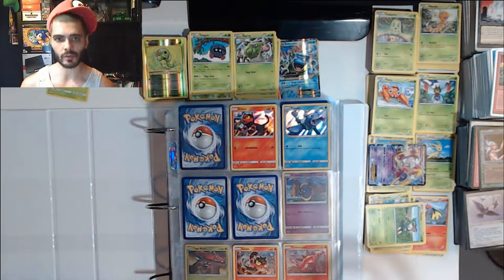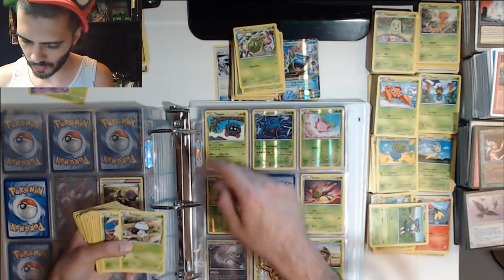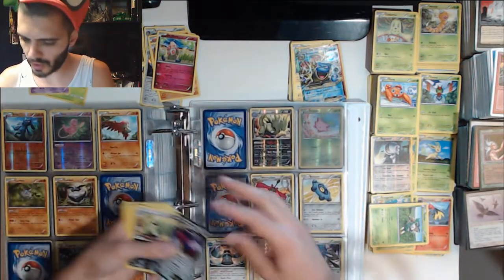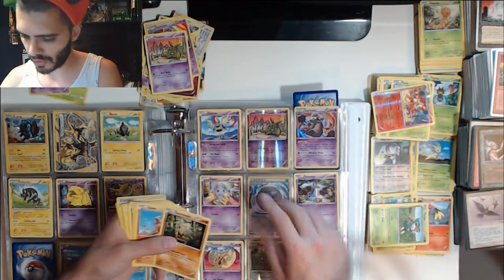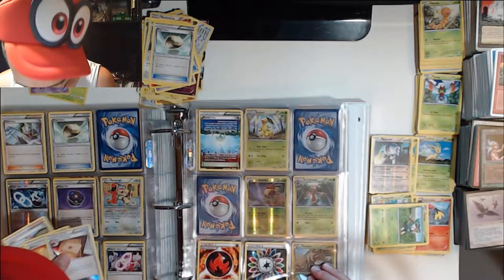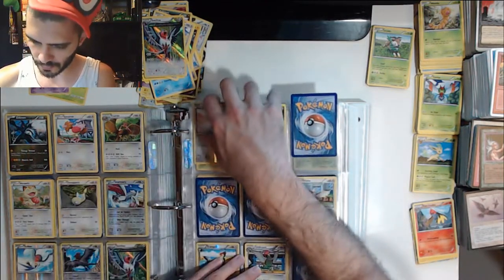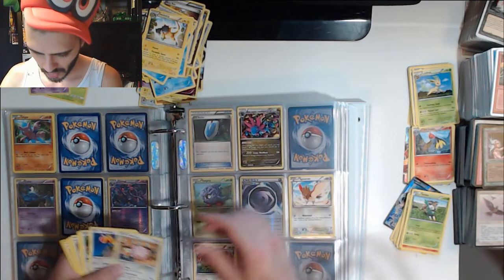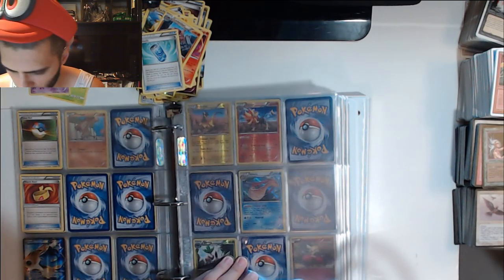Filling out the Pokemon card X and Y generation live! #1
I fill out the majority of the XY Pokemon card tcg gen this Twitch stream; going from barely anything to most of the sets being heavily filled out...so much counting! This is Part 1, there will be many more on the journey to full binders! There are lots of rares EX GX Full art holo and reverse holo cards ^_^

Text provided by textcraft.